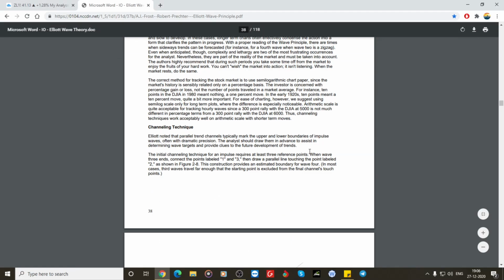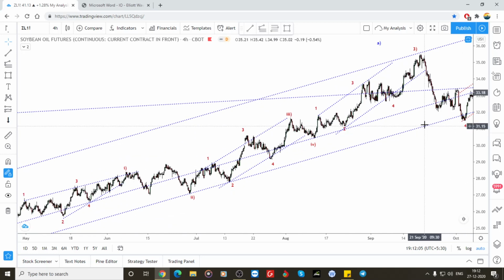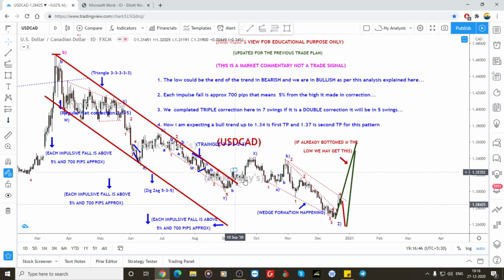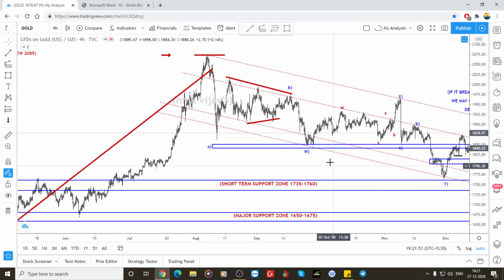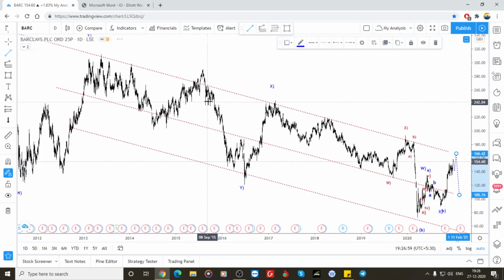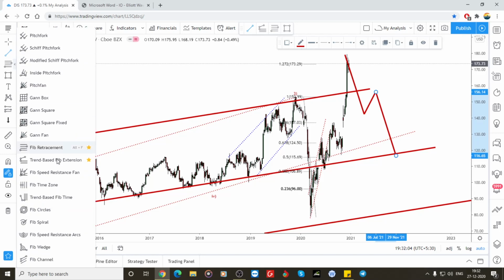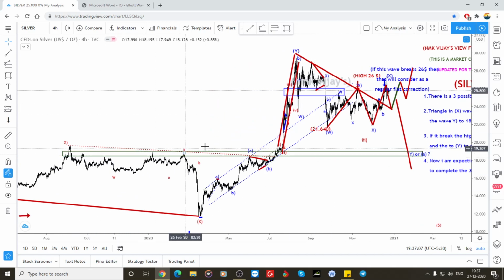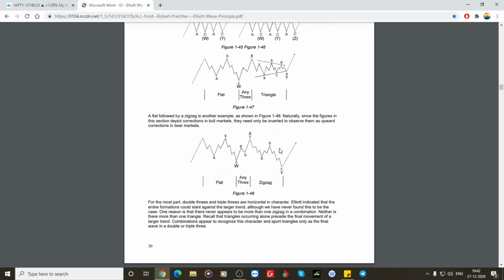Part 10 How To Draw A Channel Trendline Wedge in Elliott waves and Helps For Valid Count